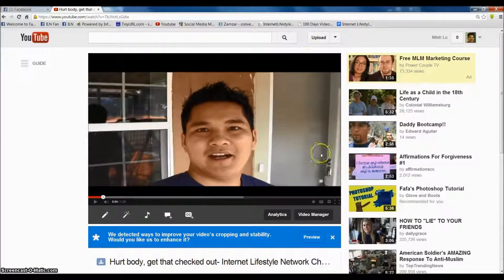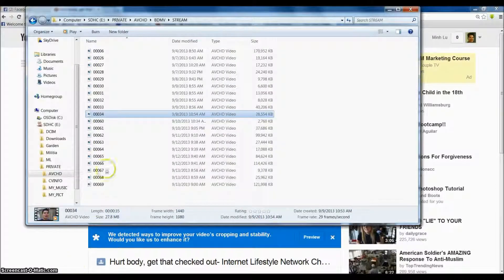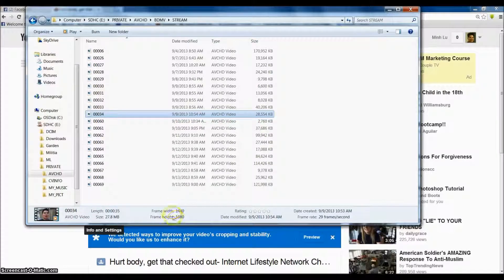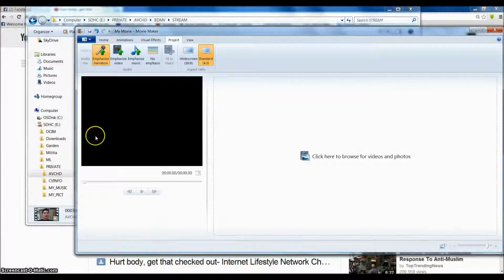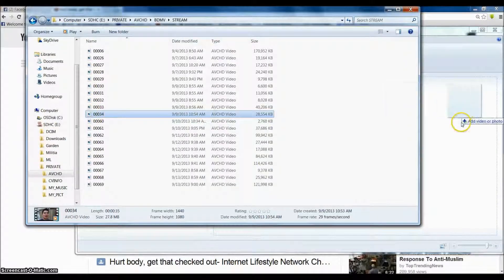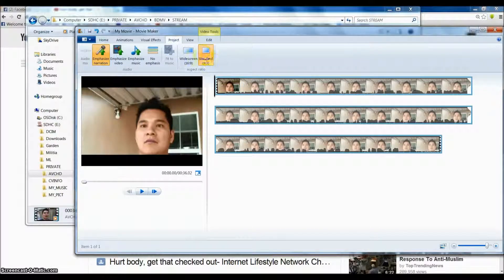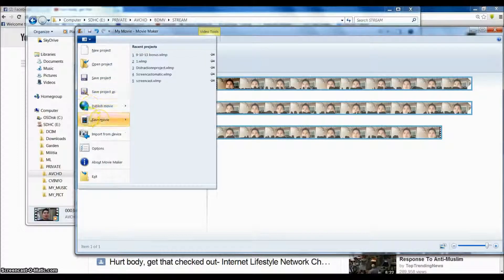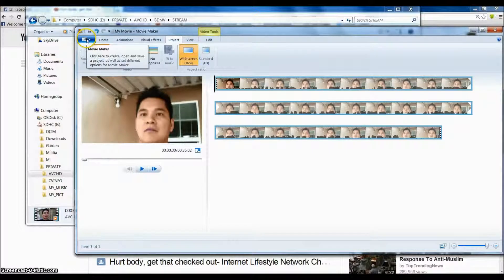How to Fix Black Bars in Movie Maker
How to Fix Black Bars in Windows Movie Maker\
This video shows how to fix the black bar in Windows Movie Maker

Check your camera settings for 1920x1080P

Change to Widescreen mode

Save Movie as 1080P

Grow BIG or Go Home Marketing LLC
CEO Minh "E-tool" Lu

Working directly with me is by Invitation only.
Ask me for a link and I will see if you earned it by passing the "2 days trial coaching period."
The first Challenge is to make a video saying "Hi" to me and what business skills you have to offer for free.

Internet Lifestyle Network (ILN) Challenge 100 days 100 videos. Video 10/100 Bonus Video